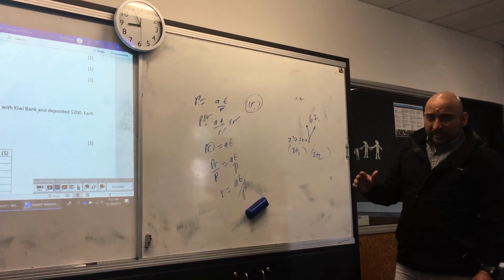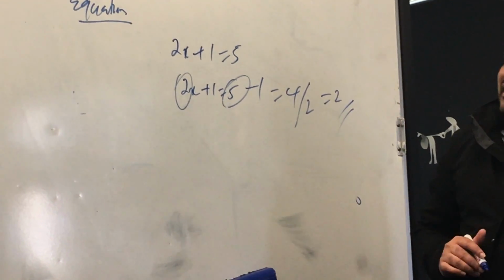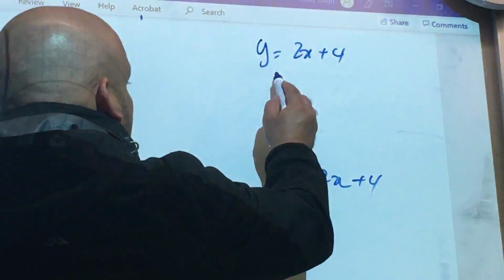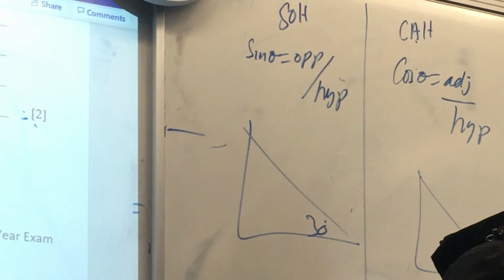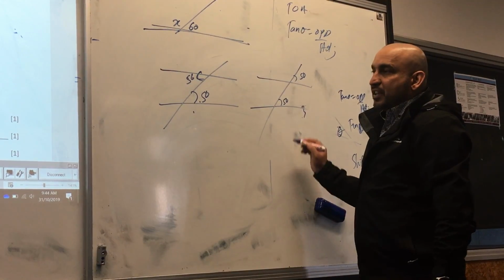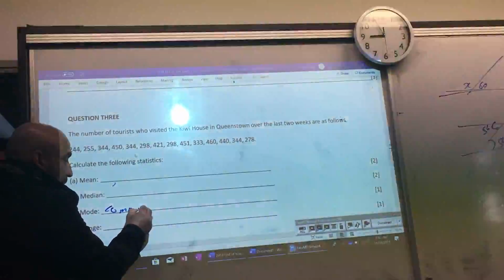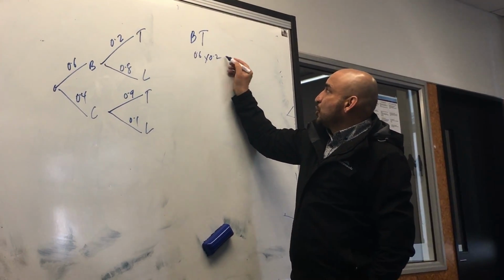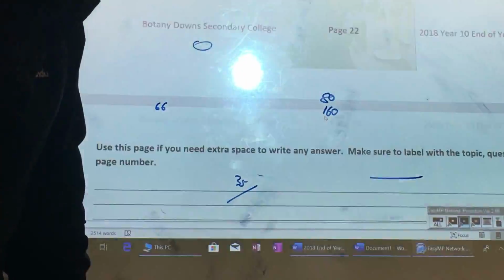31 October 2019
End of the year 10 maths topic revision part 2